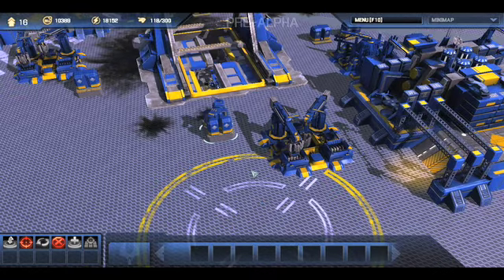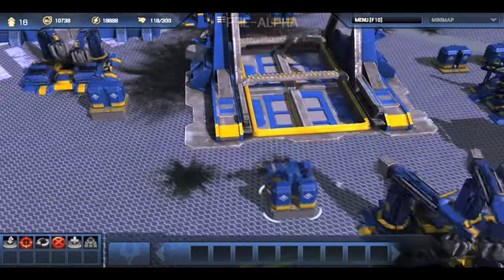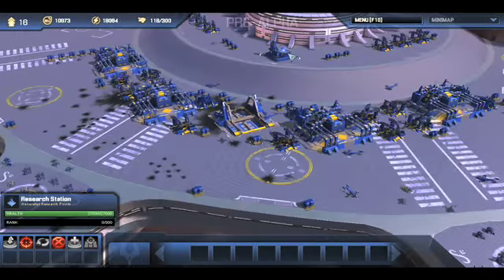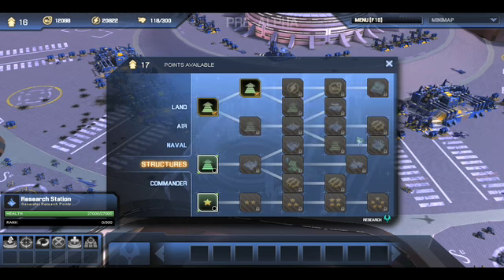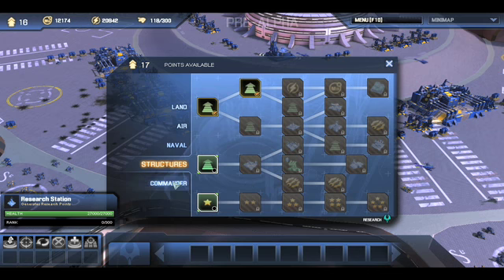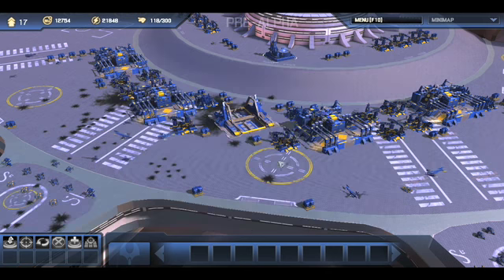Supreme Commander 2 release dates confirmed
Supreme Commander 2 will be available on PC March 2 and on the Xbox 360 March 16. The sequel features numerous game enhancements, an in-depth campaign mode, and online multiplayer.

Set 25 years after the end of the Infinite War, SC2 starts with the galaxy reeling from the recent assassination of the newly elected president of the fragile Colonial Defense Coalition. The members of the Coalition - the United Earth Federation, The Illuminate and the Cybran Nation  all blame each other, and the early rumbles of war can be heard throughout the galaxy.

Boasting intense battles on a massive scale, players will wage war by creating enormous customizable armies and experimental war machines that can change the balance of power at any given moment. Assume the role of one of the three commanders, each representing a unique faction with a rich story that brings a new level of emotional connection to the RTS genre.

For more information on this and other upcoming games, head on over